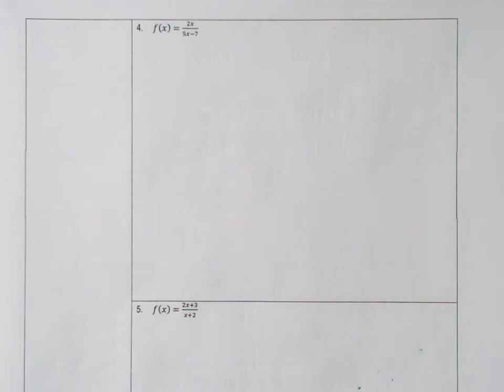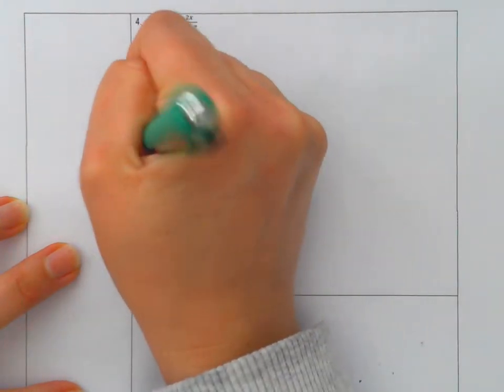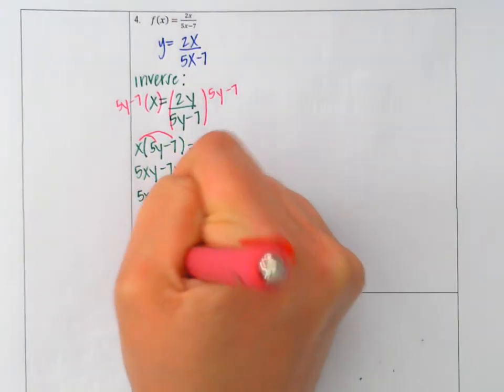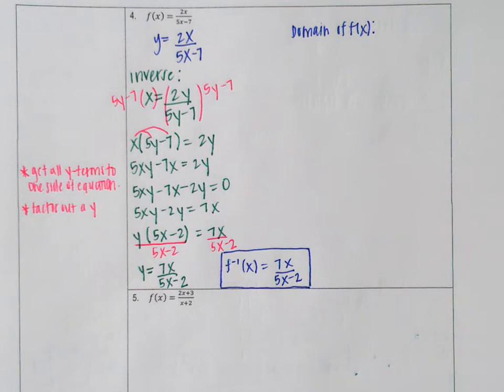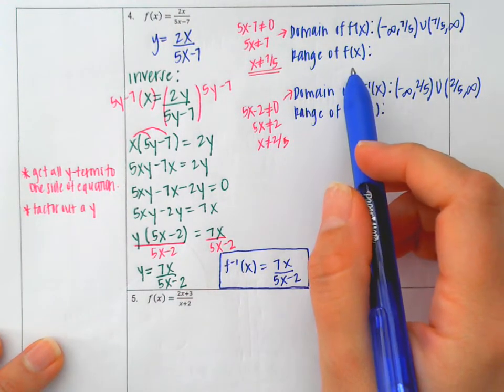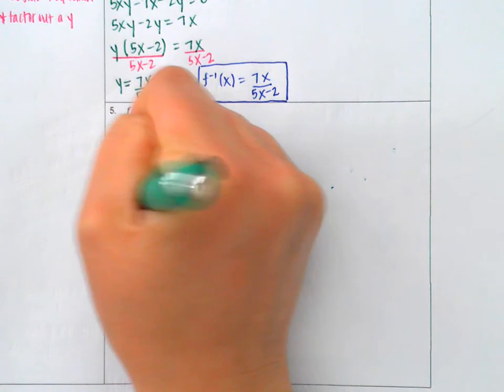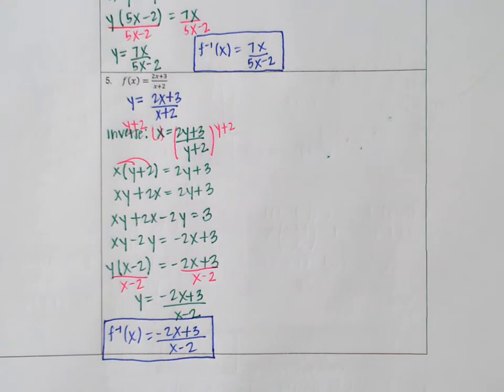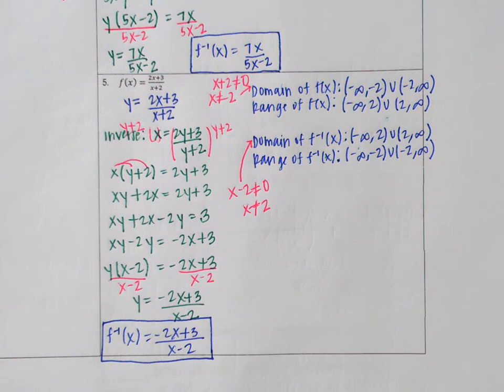5.2 Inverse Functions Notes Part 2